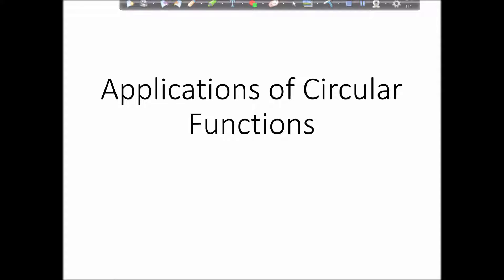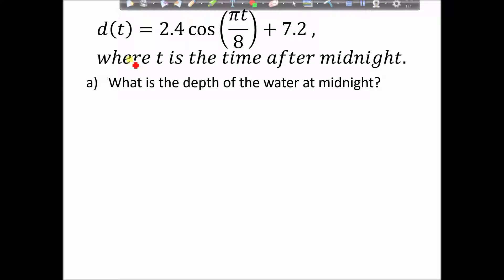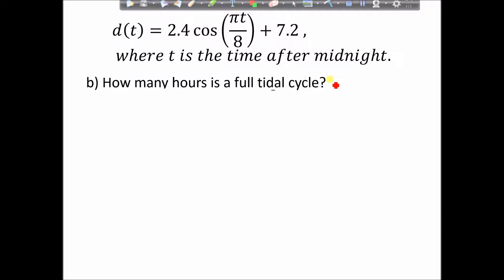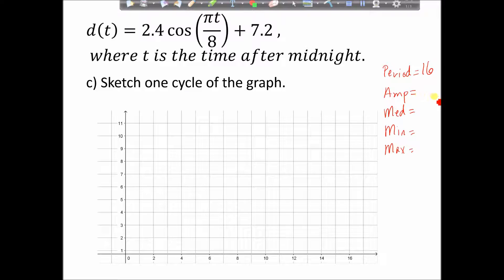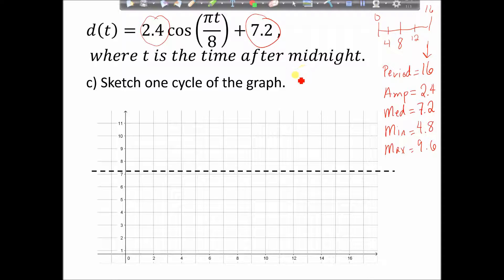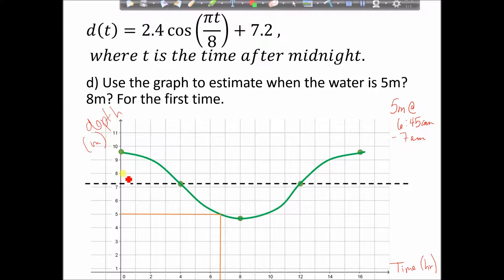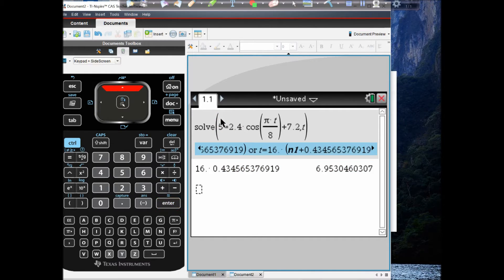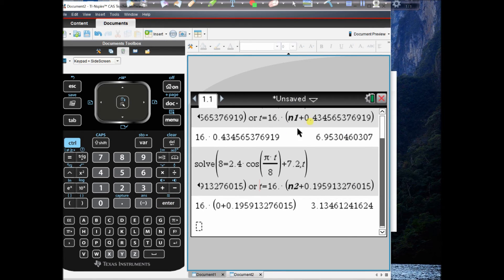Applications of Circular Functions - Depth Equation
A trigonometric model of the tidal patterns